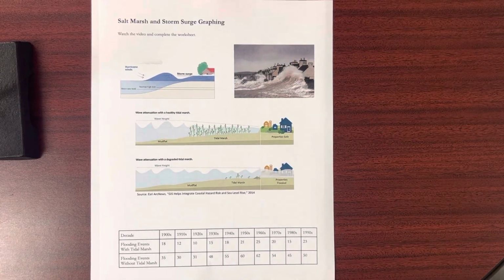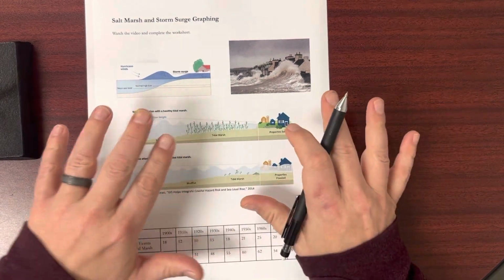Salt Marsh and Storm Surge Graphing